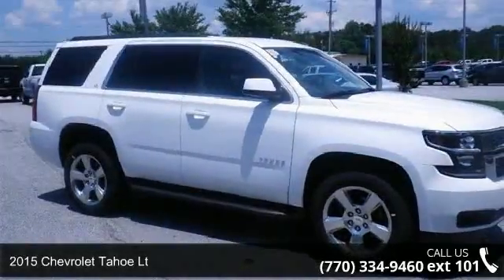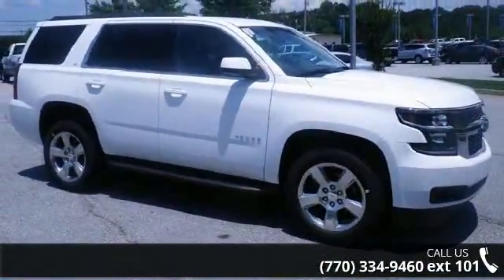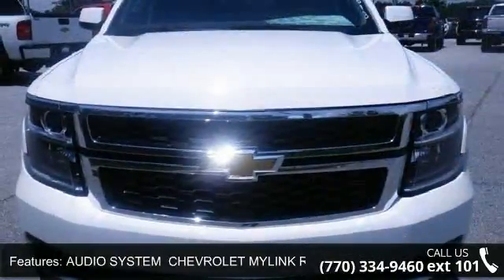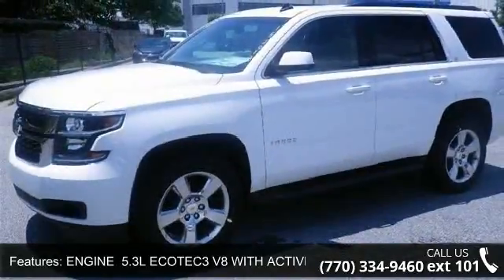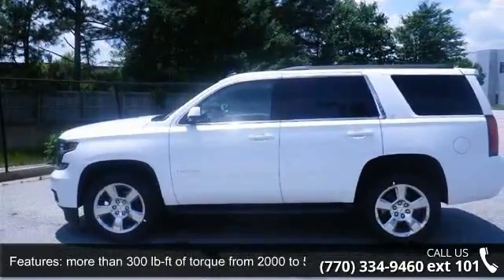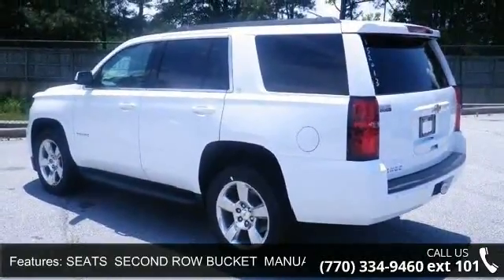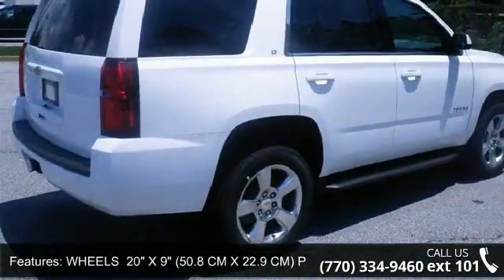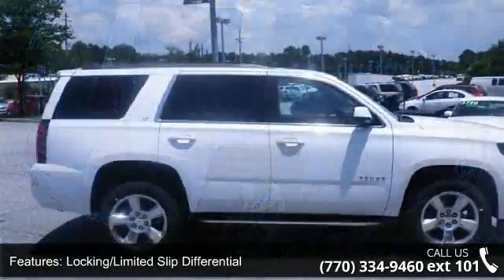2015 Chevrolet Tahoe LT - Maxie Price Chevrolet - Loganvi...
Atlanta's Best Cars are at Maxie Price Chevrolet Always the low price leader and High Customer Satisfaction Scores Prices are definately cheaper away from the Mall and their high rent Maxie is famous for accepting low price deals that other dealers simply will not. Make us an offer and find out why our over 100,000 customers are loyal to Maxie Price Chevrolet. It's simple, we wont waste your valuable time and we always do the right thing. ALWAYS! We are NEVER UNDERSOLD. It's simply company policy.